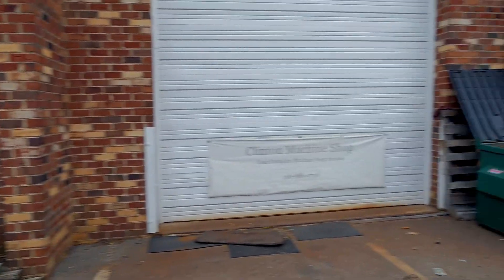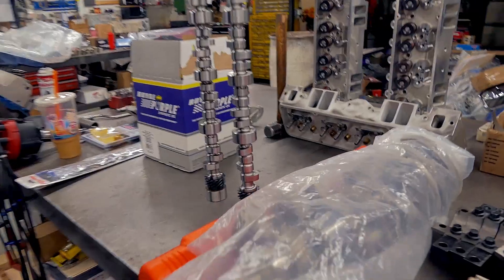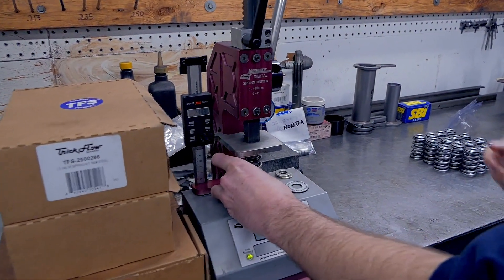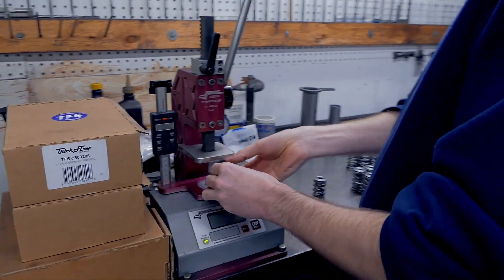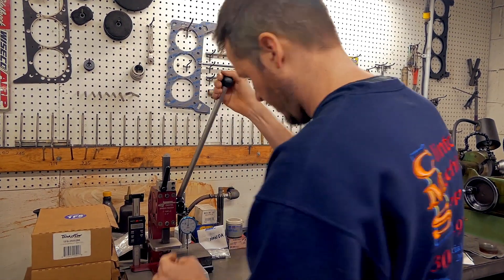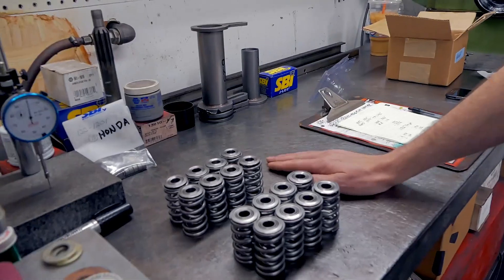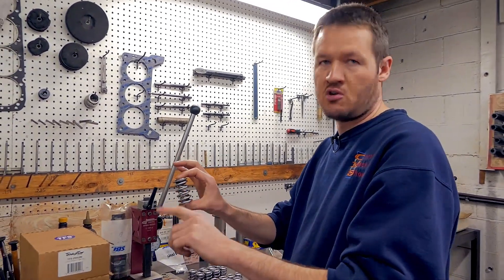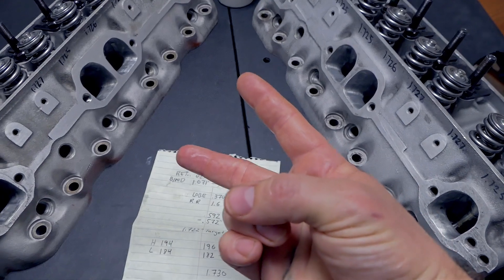Nitrous LT1 build update, New cam and Valve spring Pressure Test!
With the new data from the flow bench and new cam at the shop. Dennis thought it was a good idea to test the springs to determine the most efficient install height.  If you ever wondered what the numbers on spring spec sheet are actually referring to this is the video for you!

Erson Custom cam
Comp Valve Springs  26926-16
Crane Cams 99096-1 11/32" + -0.050" Machined Steel Valve Locks

Big thanks to Dennis at Clinton Machine shop. ( Clinton, MD )